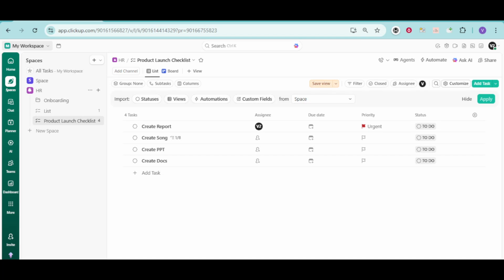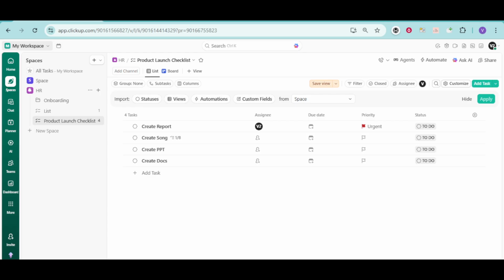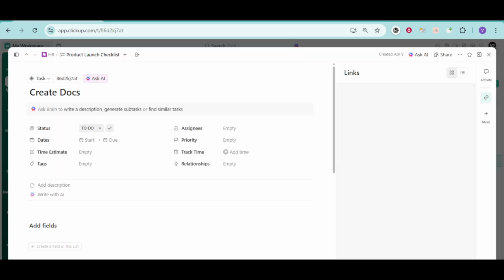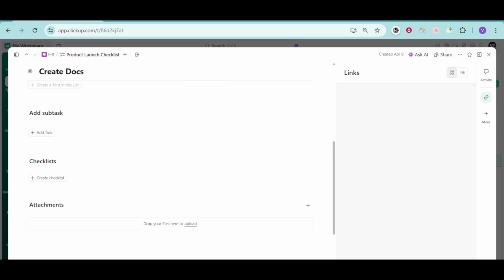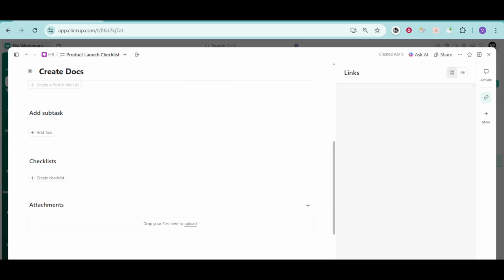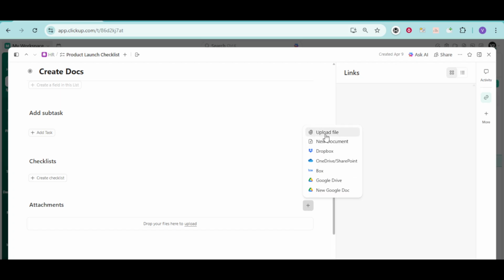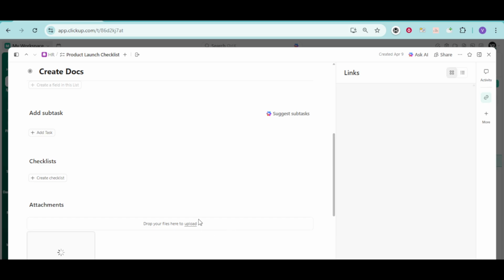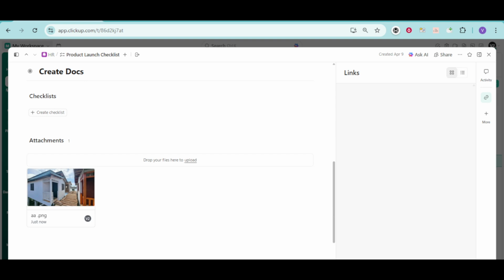How to Attach Files in ClickUp (Attachment Guide)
In this detailed software tutorial, we guide you through the process of attaching files in ClickUp. Learn how this essential feature can enhance your productivity and streamline your workflow when managing projects and tasks within this powerful tool.

By watching this video, you'll discover the step-by-step procedure to efficiently attach files, whether you're working on desktop or mobile. Ensure you maximize your ClickUp experience by mastering this simple yet effective skill. Watch till the end to uncover all the nuances of file attachment in ClickUp!